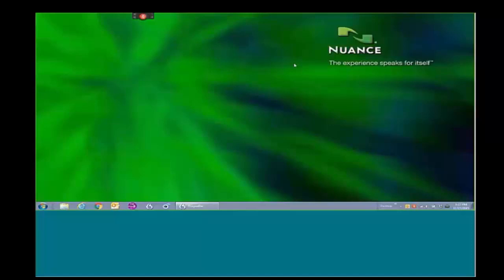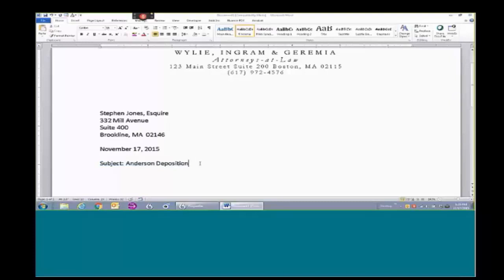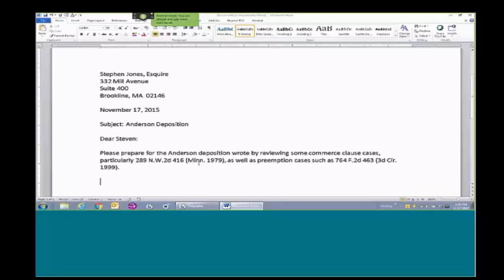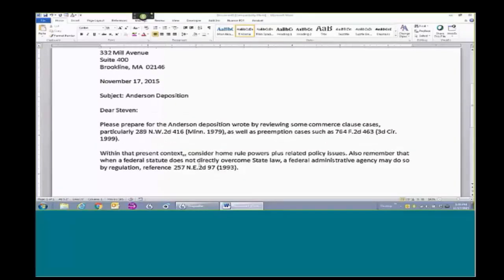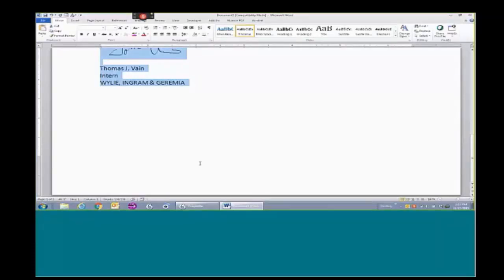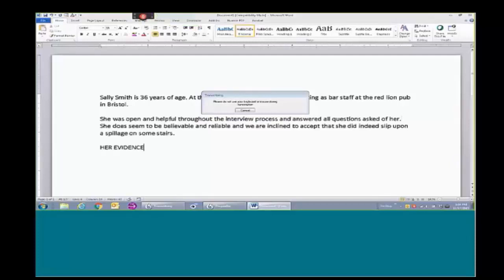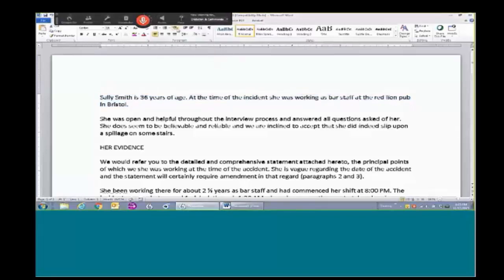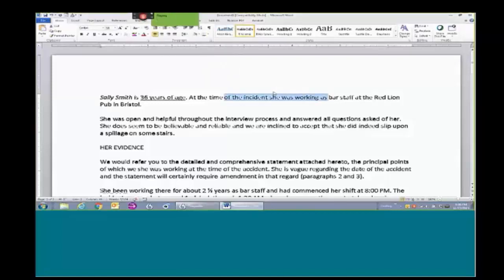Dragon Legal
The benefits of Dragon Legal for your business.  A client of mine wanted to know more about this so I cut out a small training video for him.